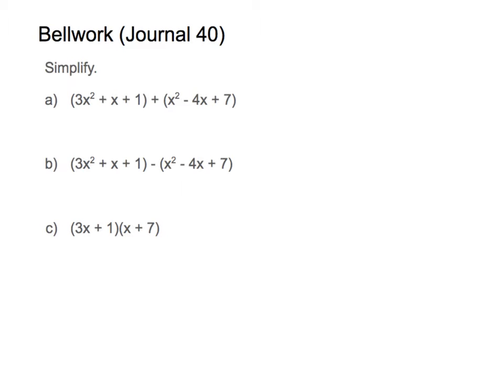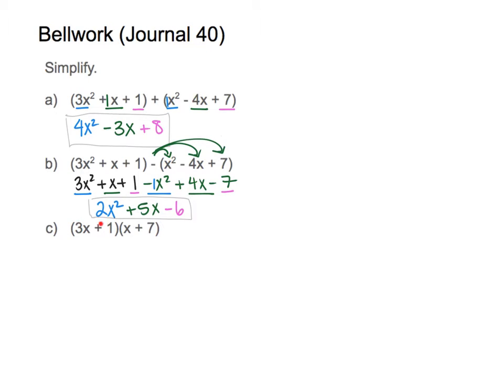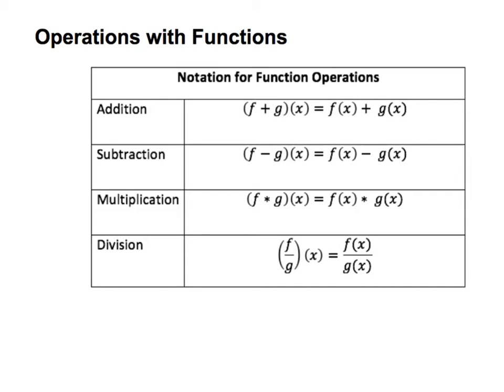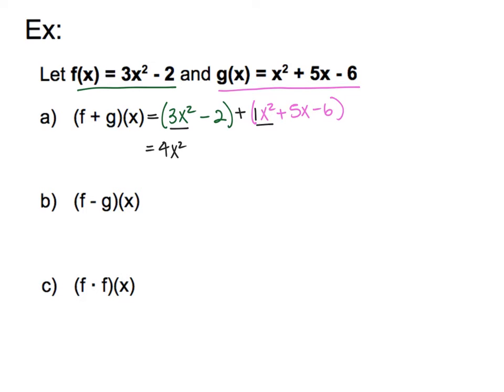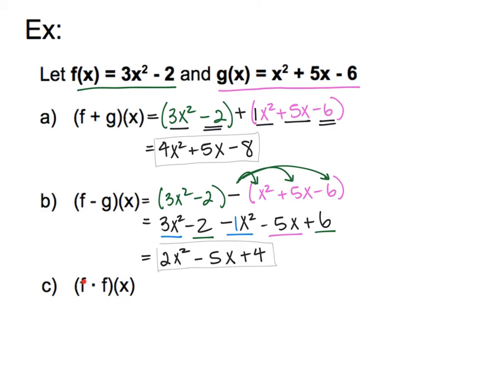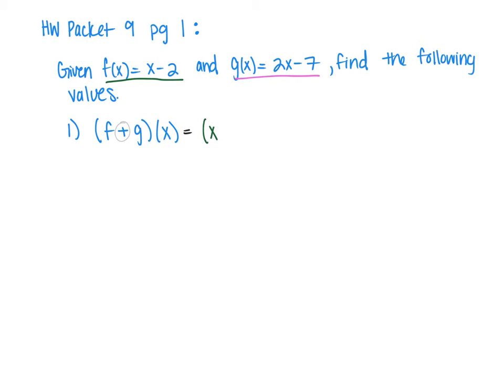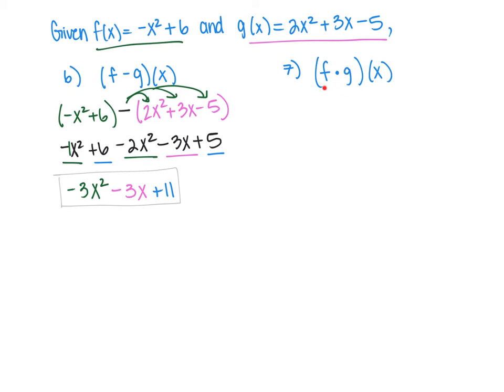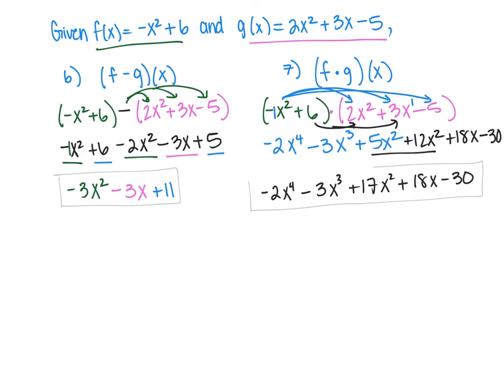Operations of Functions (Journal 40)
Journal 40:

In this video, students learn how about operations for functions given two functions.